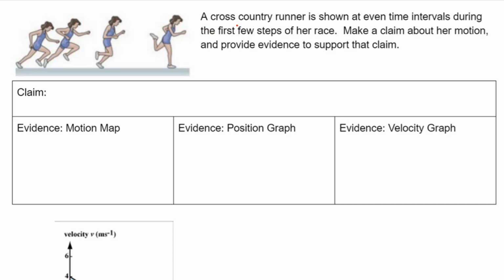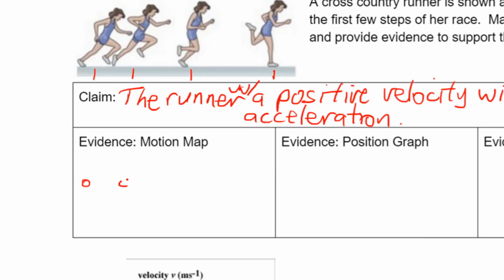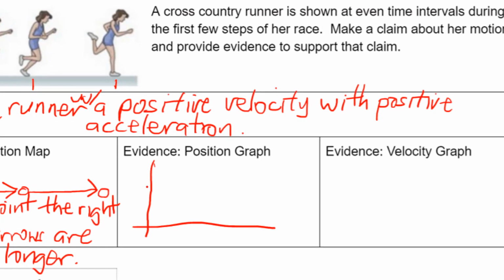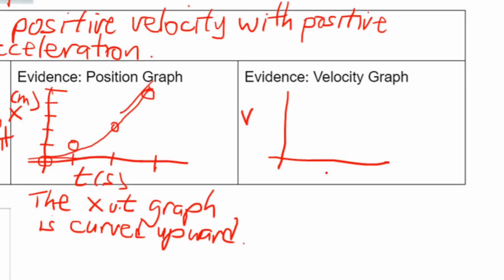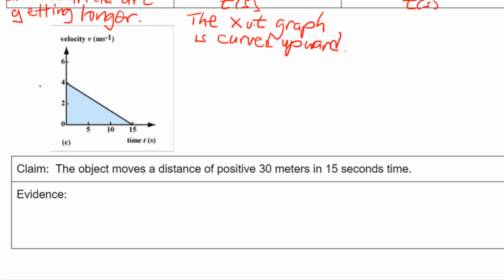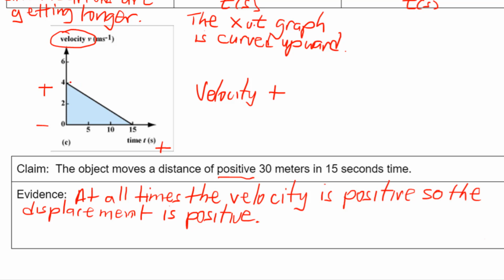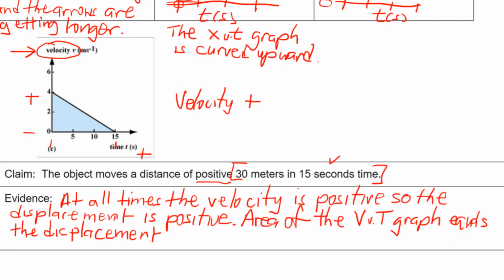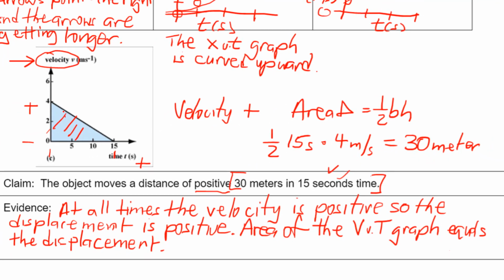Physics T1C2 Accelerated Motion Claim/Evidence Example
Worked example of Claims / Evidence with accelerated motion
p.15-6 in the T1C2 Packet
(p. 12 in the Topic 1B Acceleration Motion packet)